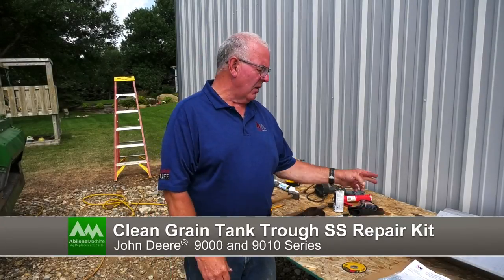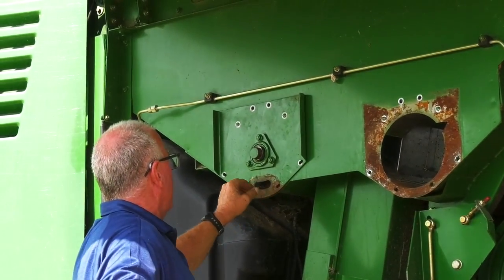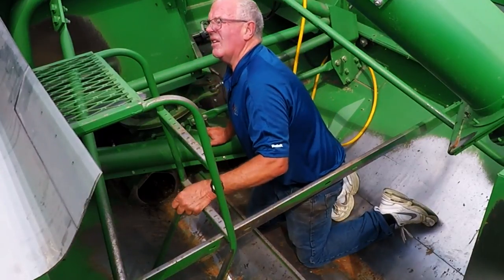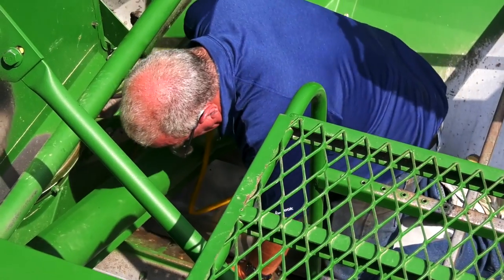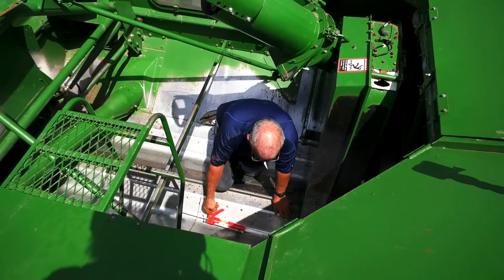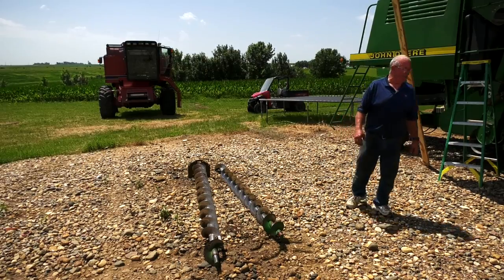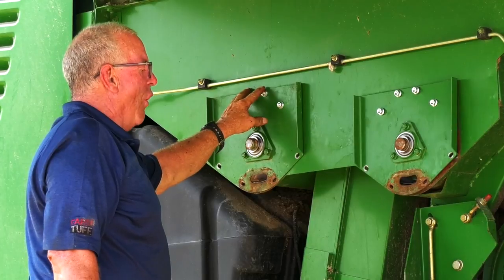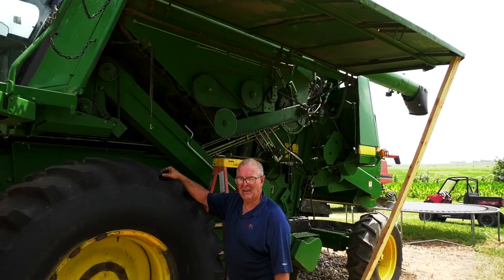AH168093 Grain Tank Auger Floor Liner for John Deere Combines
Instructional Install Video for Abilene Machine's Replacement Grain Tank Auger Floor Liner.  Replaces: AH168093